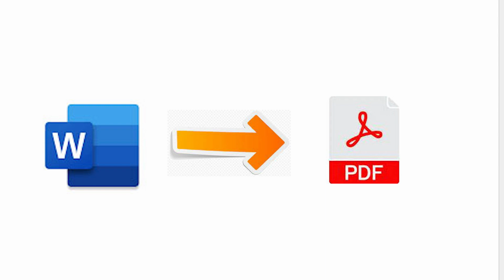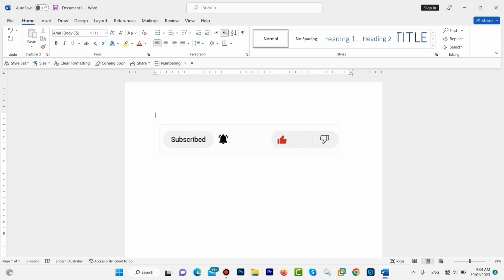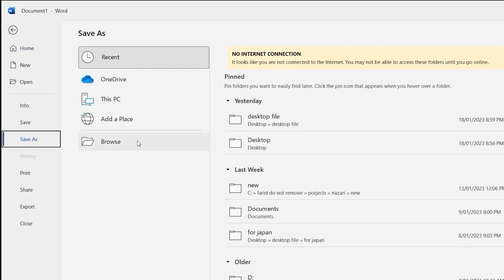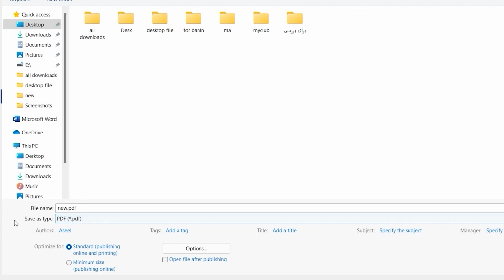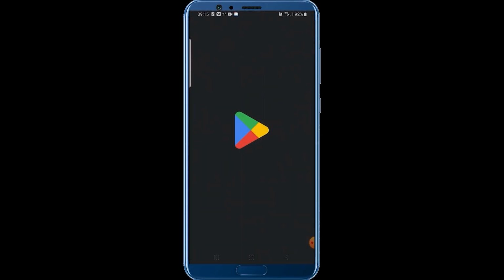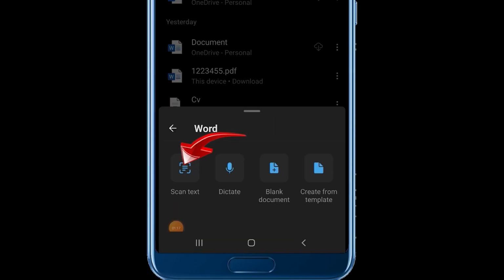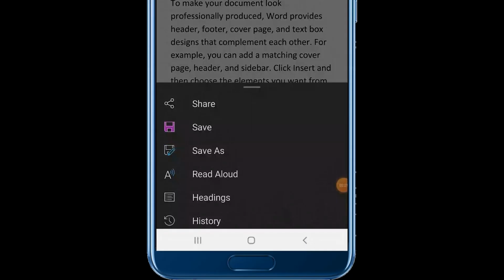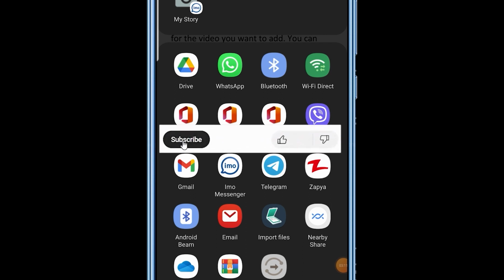How to Convert Word to Pdf Online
Learn how to make a PDF file by easily converting a Microsoft Word document to an Adobe PDF file. you can do it with a computer & with phone.

pdf
convert word to pdf
pdf file